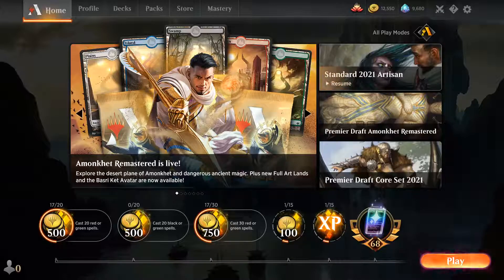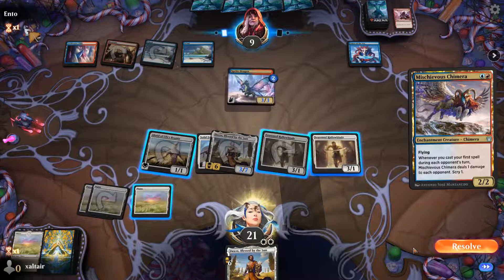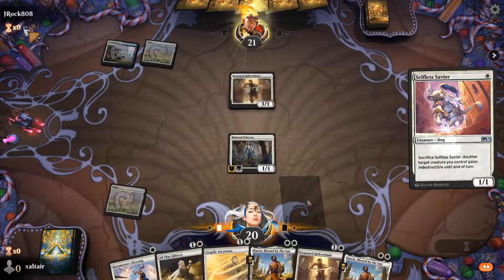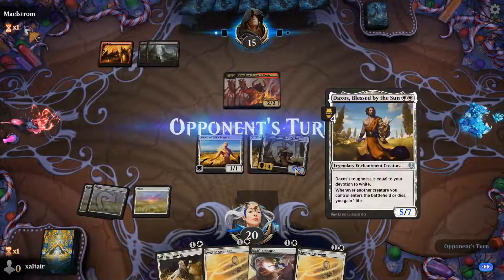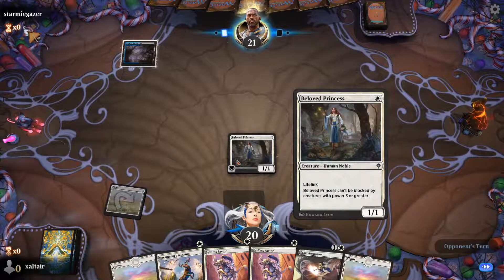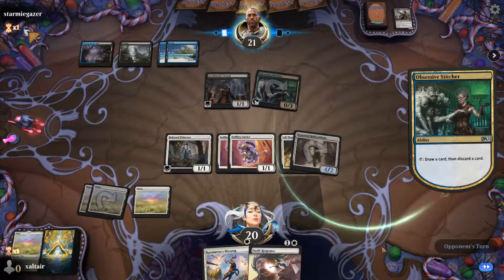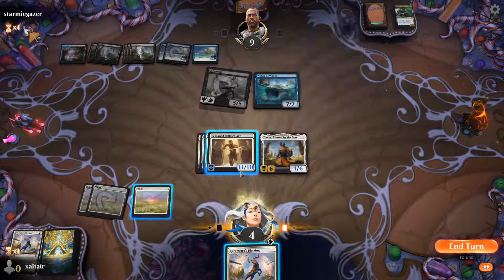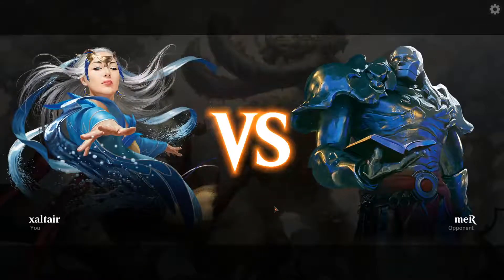Standard 2021 Mono White Artisan - MTG - Arena - Standard - Magic the Gathering - Enchanting Wins !!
Hello everyone,

Today on the channel we played the Standard 2021 Artisan event and we made a mono-white enchantments deck hoping for some quick wins, however, that was not meant to be.

Here's the decklist:

"Deck
4 Alseid of Life's Bounty (THB) 1
20 Plains (ANB) 115
4 Beloved Princess (ELD) 7
4 Karametra's Blessing (THB) 26
2 Angelic Ascension (M21) 3
4 Selfless Savior (M21) 36
4 Sentinel's Eyes (THB) 36
4 Solid Footing (IKO) 31
4 All That Glitters (ELD) 2
4 Seasoned Hallowblade (M21) 34
4 Swift Response (M21) 40
3 Daxos, Blessed by the Sun (THB) 9"